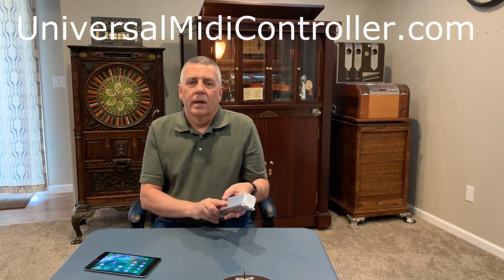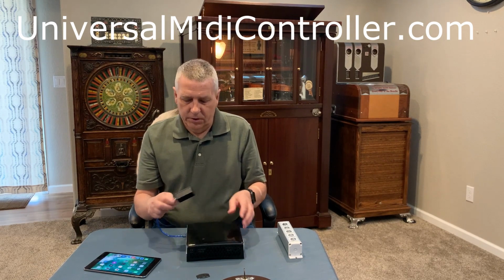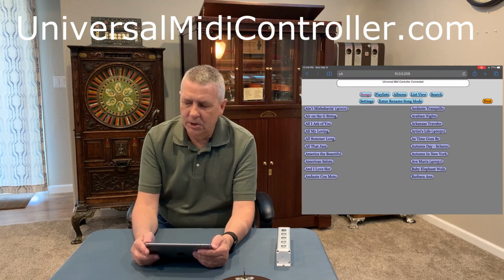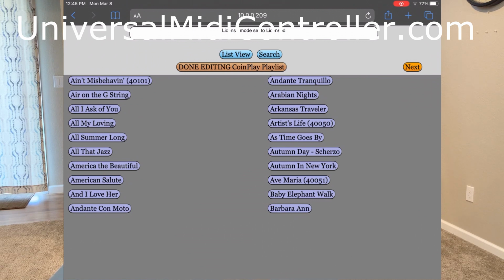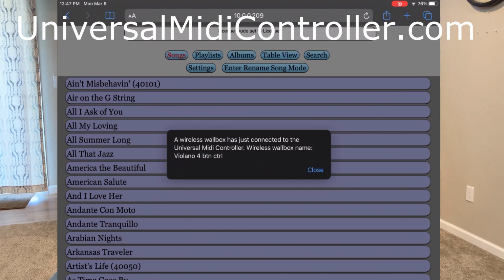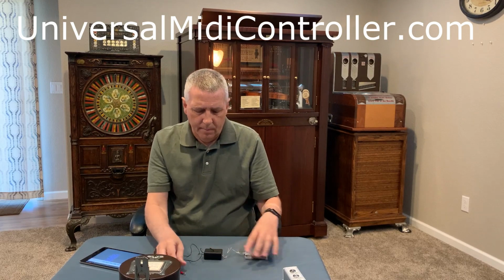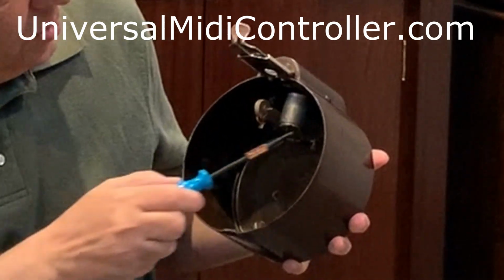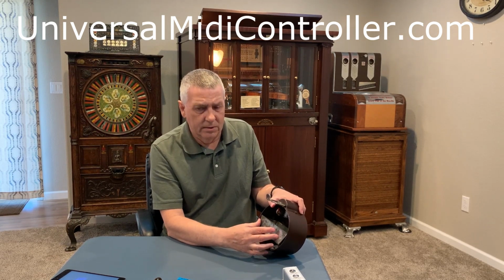How to install the wireless transmitter into your antique coin machine wallbox.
This video gives you detailed instructions on how to connect the wireless transmitter and receiver to your wallbox and the Universal Midi Controller (UniversalMidiContoller.com). It also tells you how to connect the custom make wireless handboxes which are made by UniversalMidiController.com